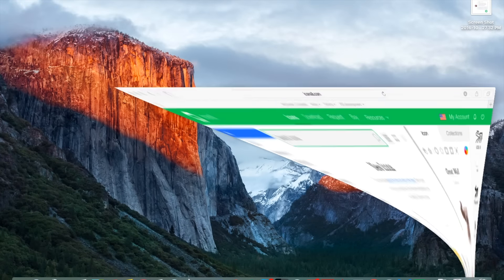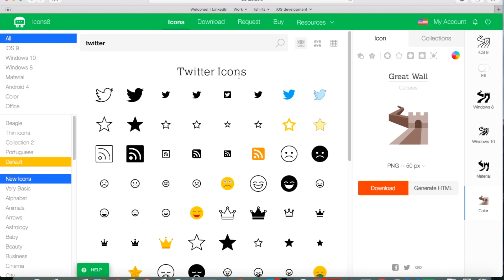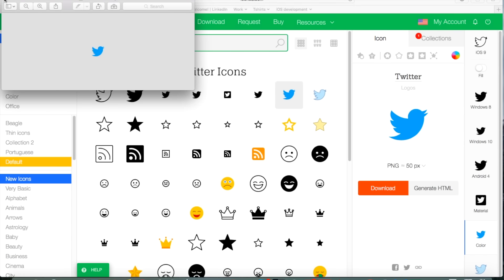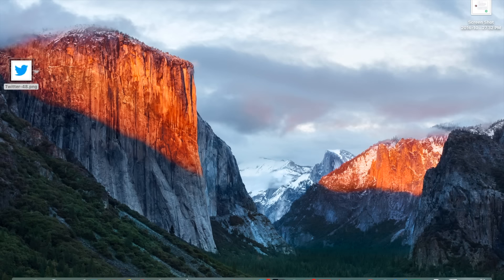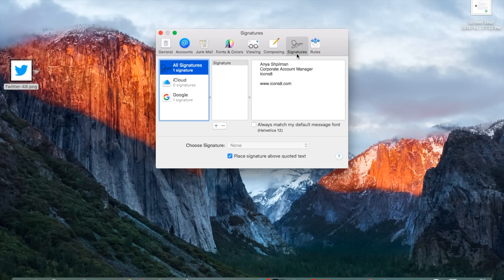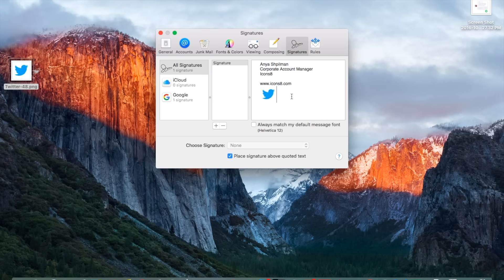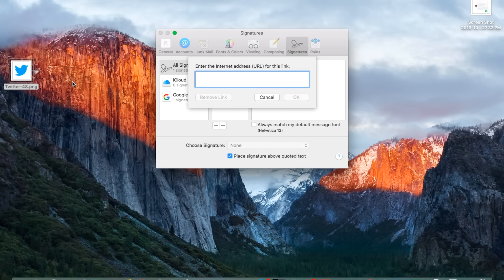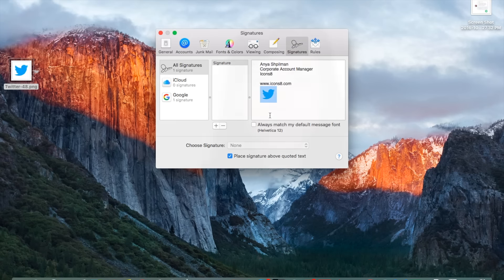Adding social media icons to your email signature on a Mac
A quick tutorial on adding social media buttons to an email signature